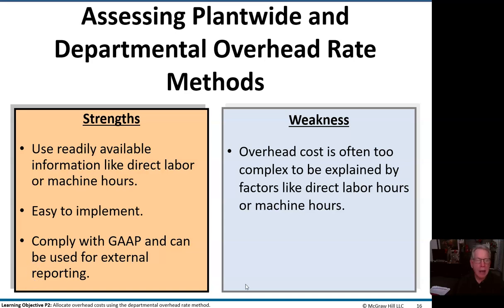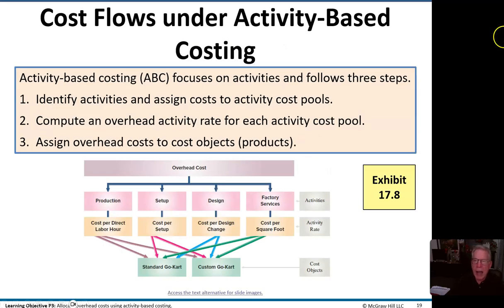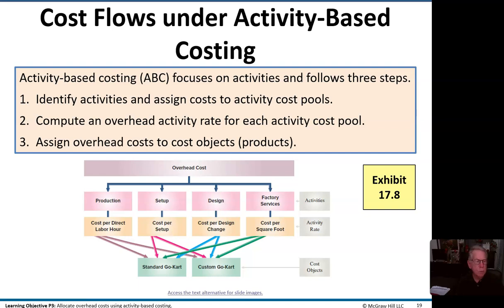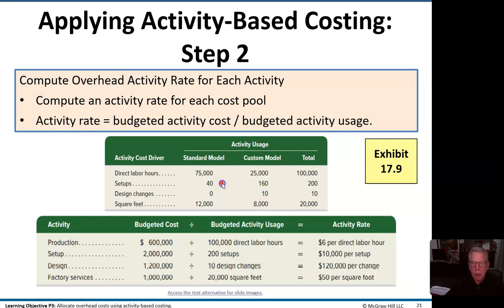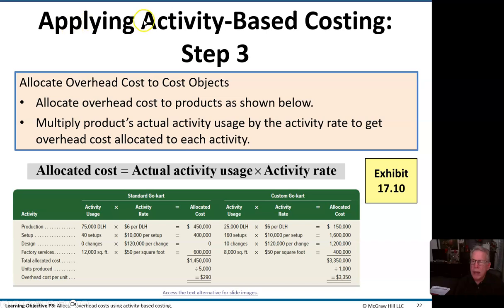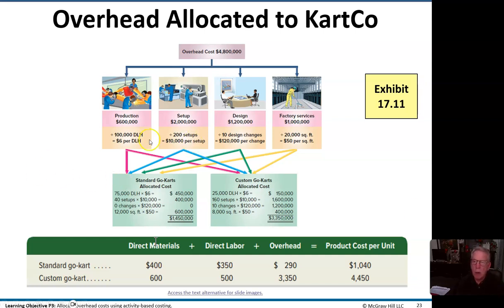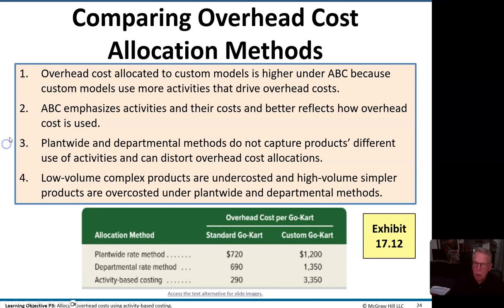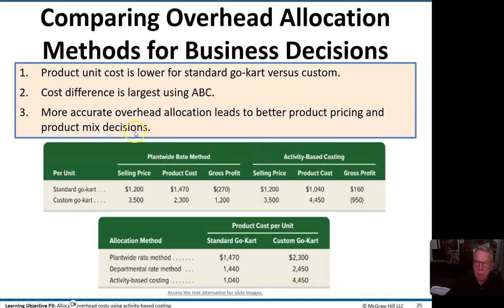Managerial Acctg. 1B-Chapt. 17-#2